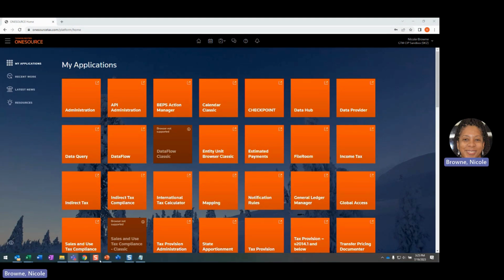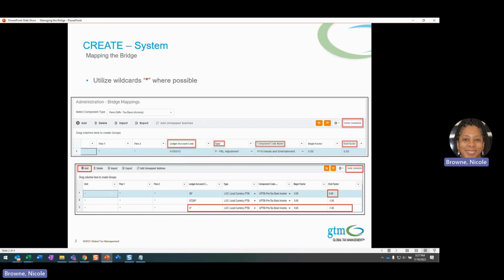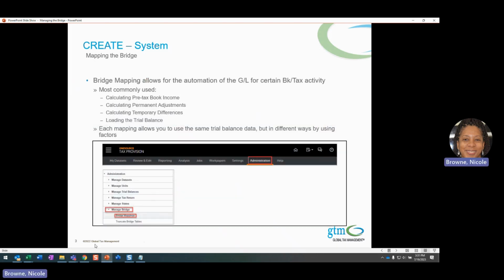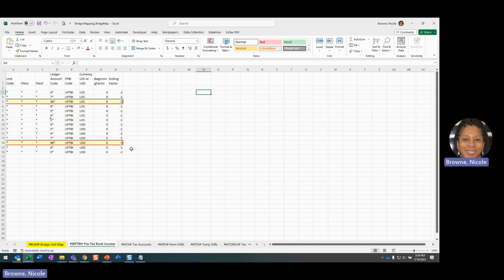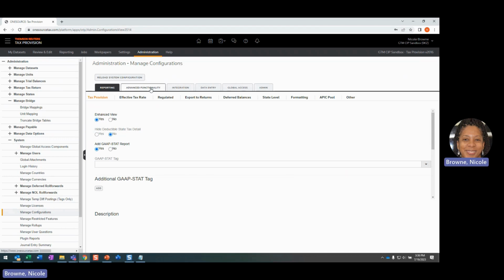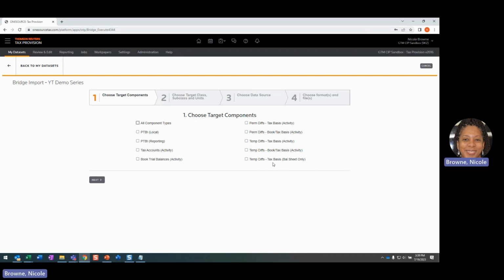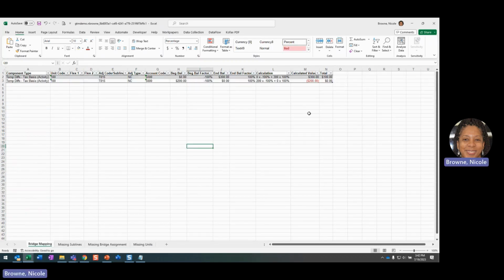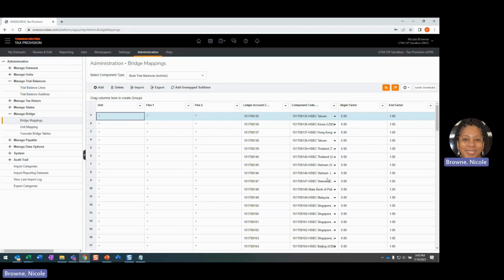Managing the Bridge